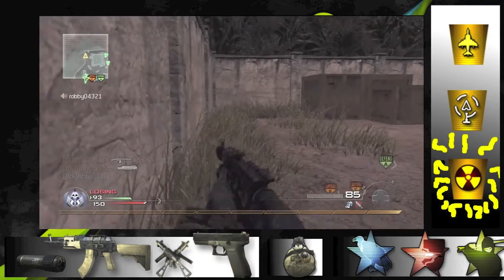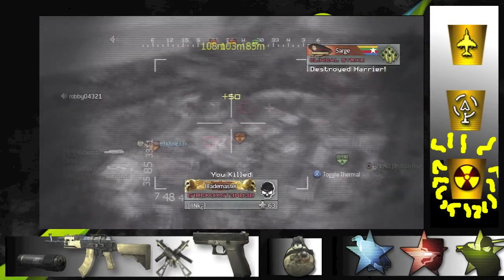MW2 Rundown - AK 47 Tactical Nuke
BOOM, time fer some nuking.